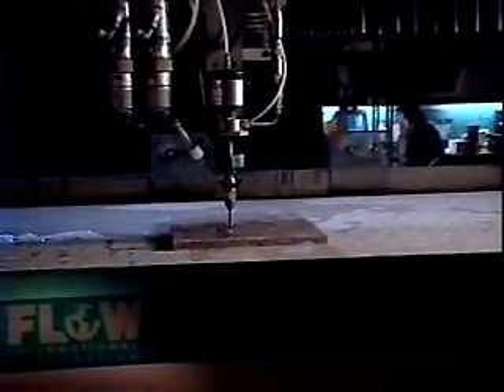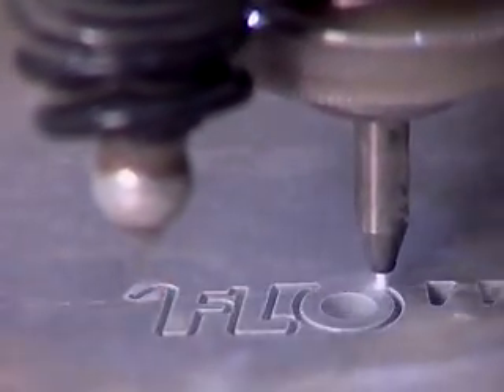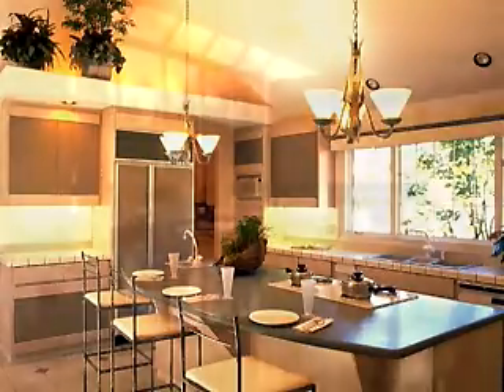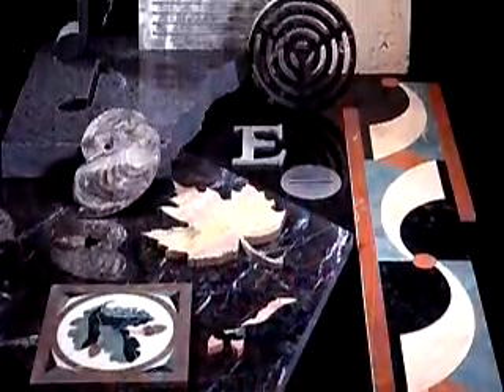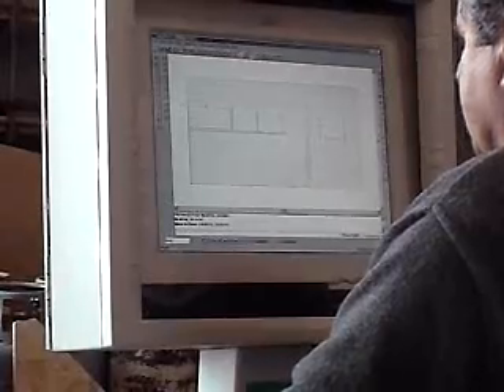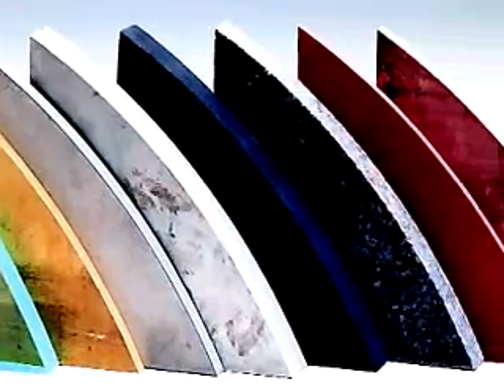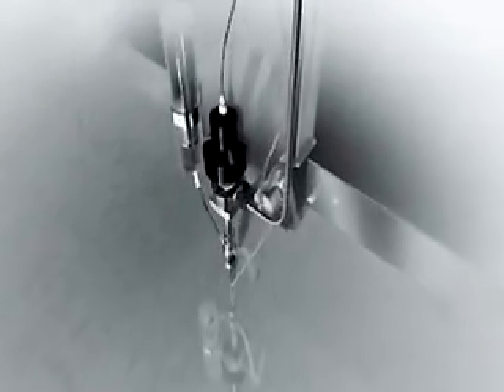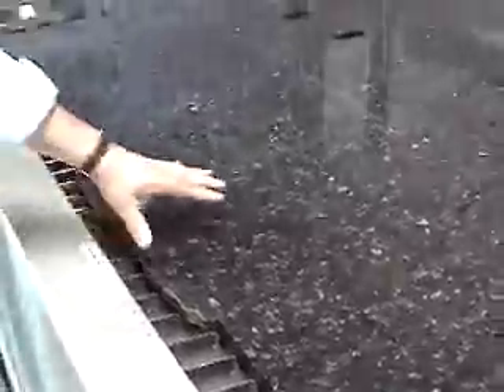Abrasive Waterjets in the Stone & Tile Industry